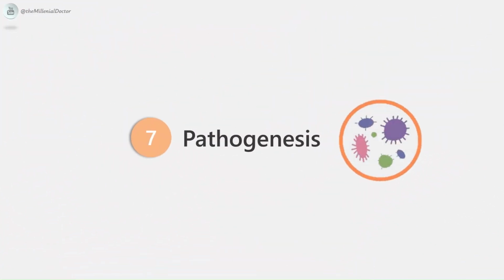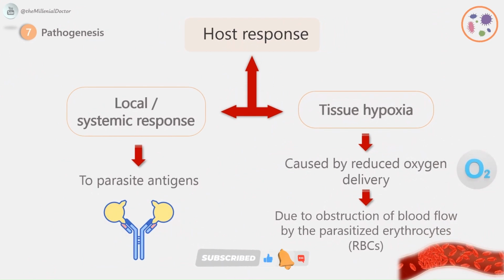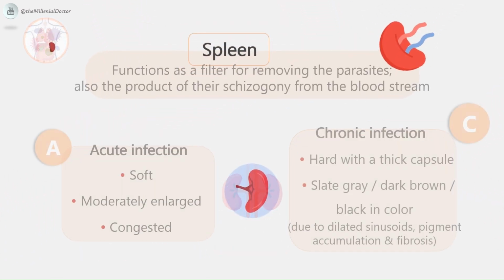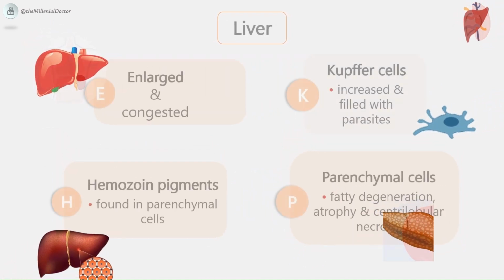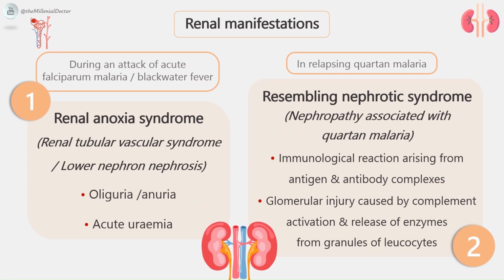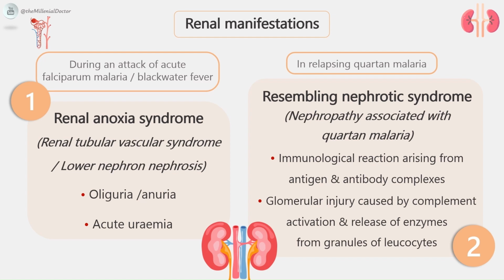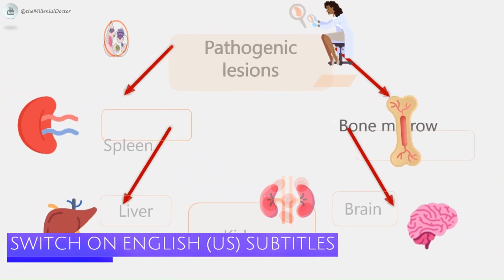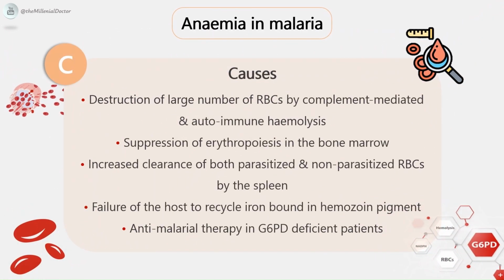PATHOGENESIS & PATHOGENIC LESIONS in Malaria | Part-4 | PLASMODIUM | Parasitology | Dr. Salman Khan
In this video, we will study the Pathogenesis & Pathogenic lesions in Malaria, caused by the Plasmodium species.
0:00 Intro
0:13 Pathogenesis
0:50 Host response
1:35 Pathogenic lesions in Spleen
2:25 Pathogenic lesions in Liver
2:40 Pathogenic lesions in Kidneys
3:40 Pathogenic lesions in Brain
4:00 Pathogenic lesions in Bone marrow
4:32 Anaemia in Malaria
4:59 Causes of Anaemia in Malaria
5:24 Outro